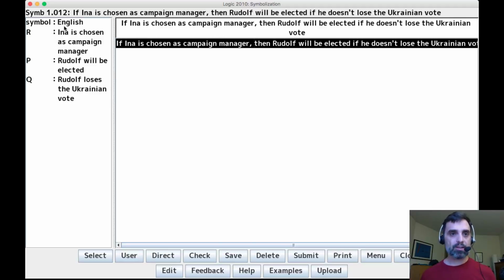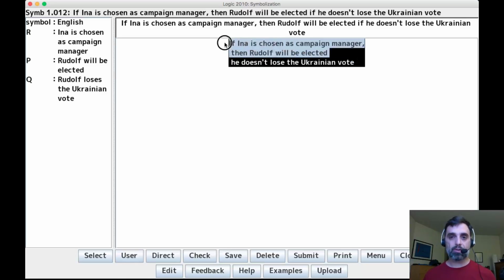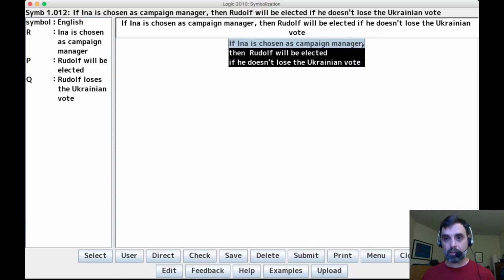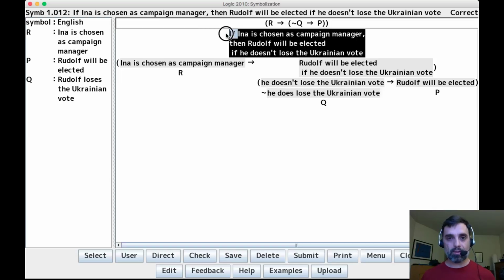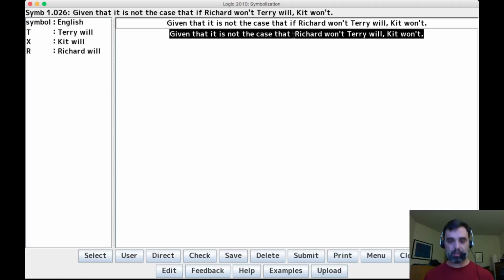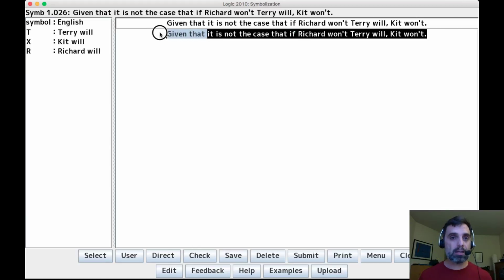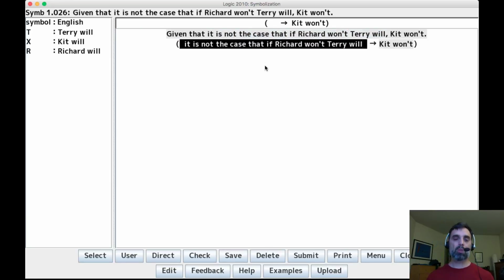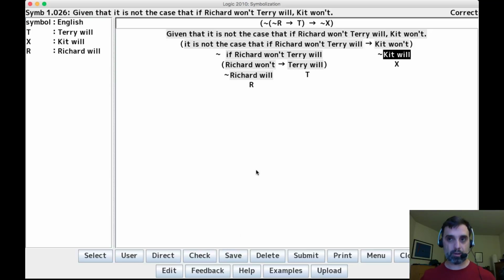Unit 2 Homework Review default